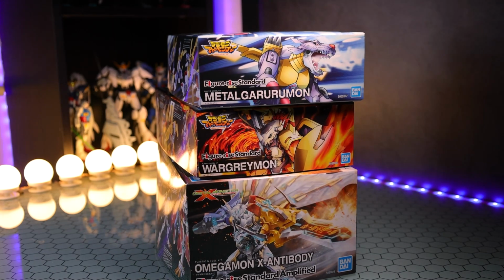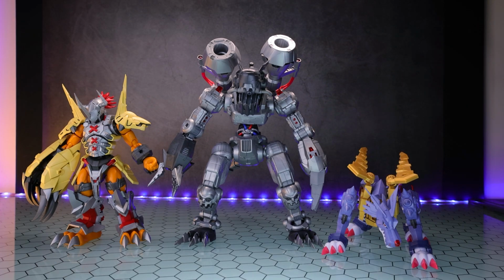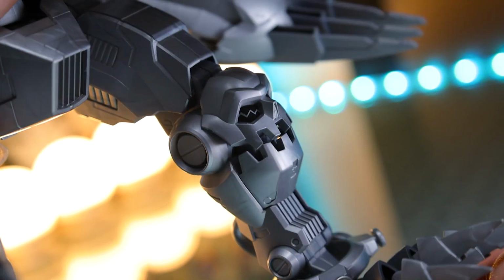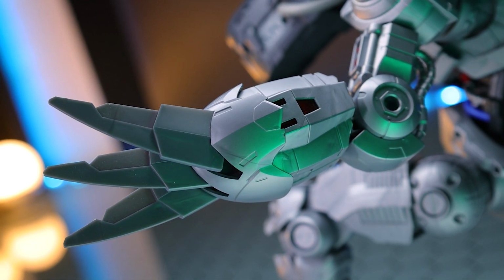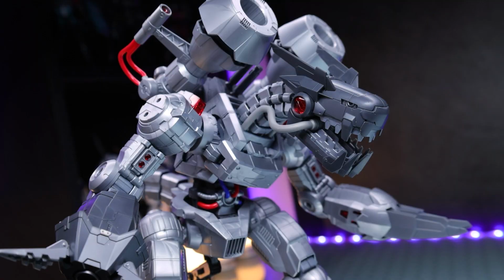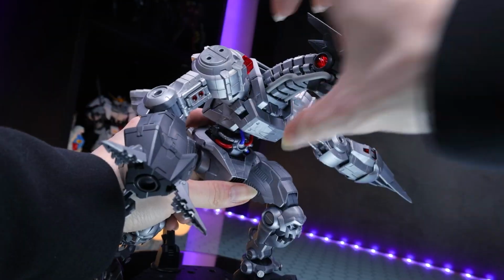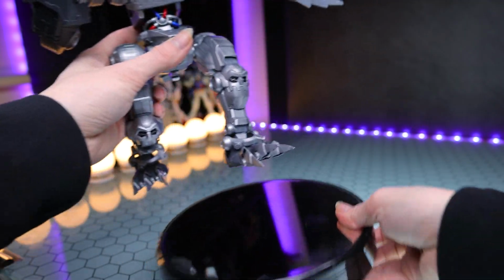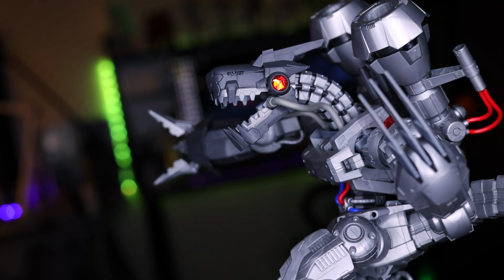Figure-Rise Standard Amplified Machinedramon Review | DIGIMON ADVENTURE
This is a whole lotta mecha dragon model kit! And it's AWESOME!!!

0:00 INTRO
1:53 SIZE COMPARISON
2:20 AESTHETICS
4:58 WEAPONS
7:26 ARTICULATION
11:35 VERDICT